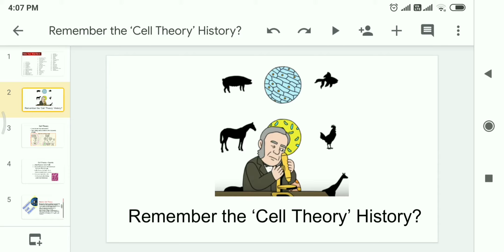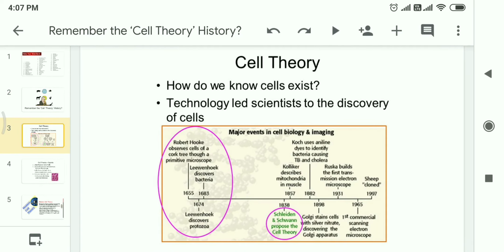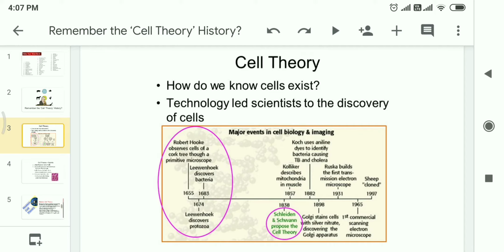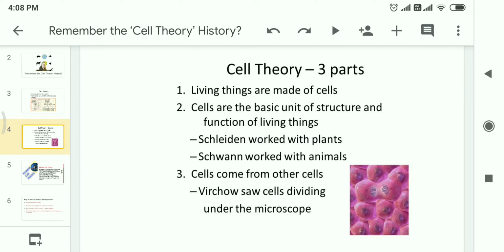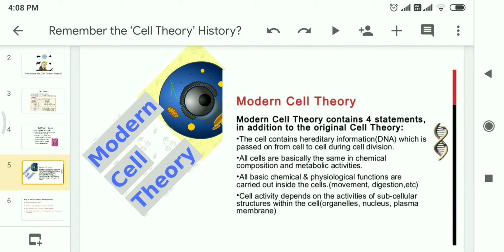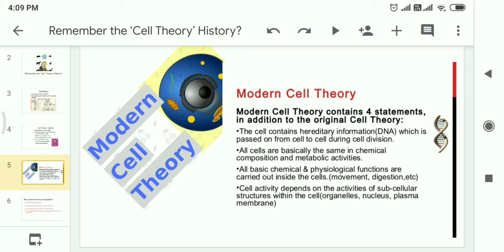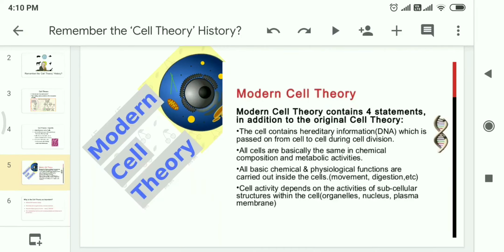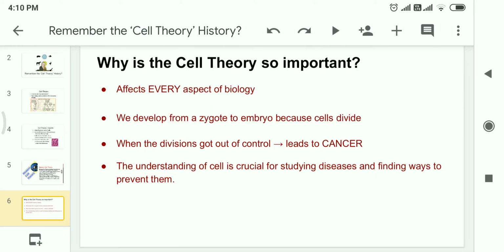18.2 Reminding ourselves about Cell theory